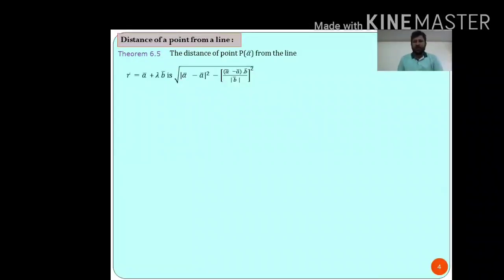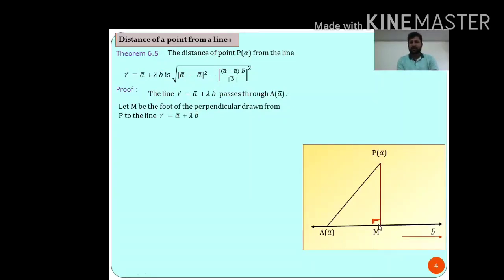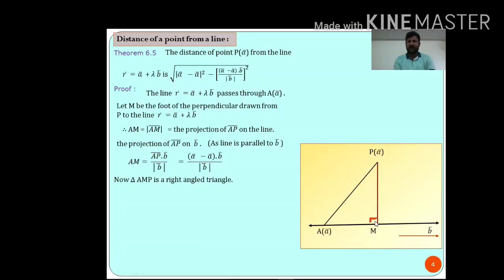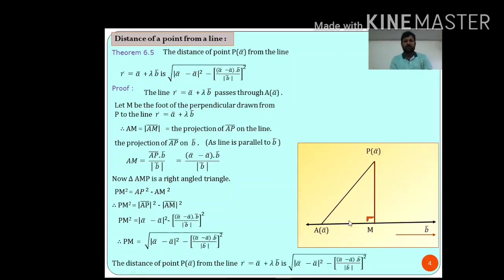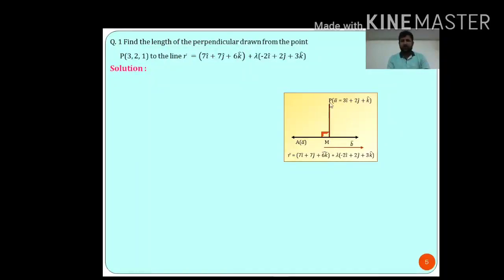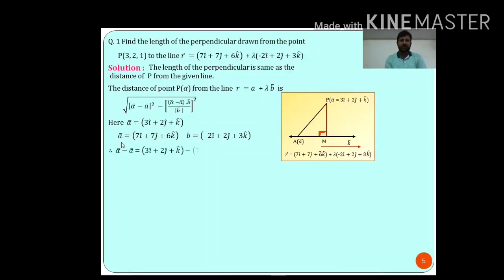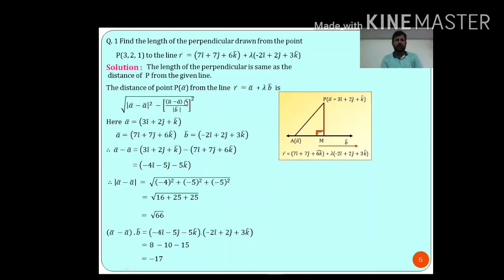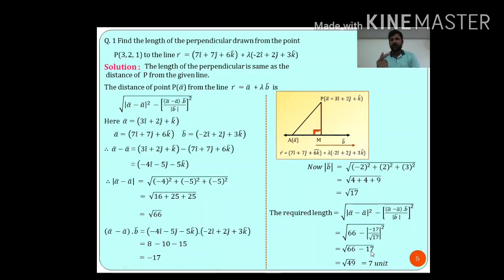XII 6. Line and Plane part 4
Distance of a point from the given line in vector form.